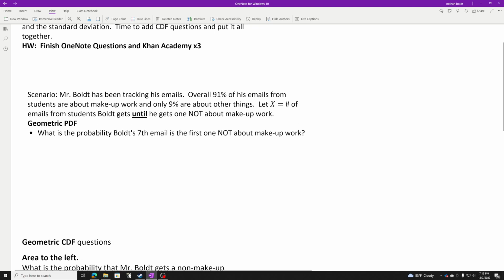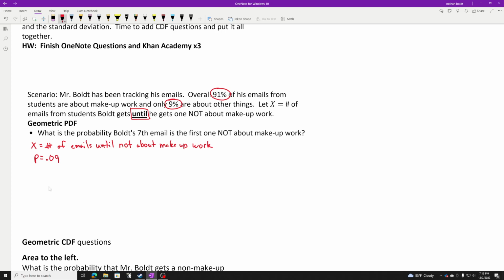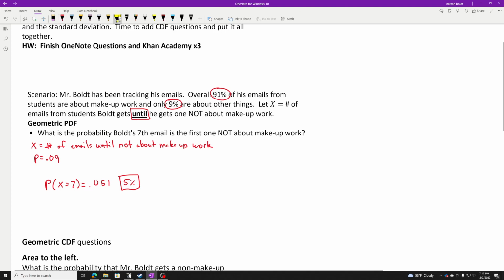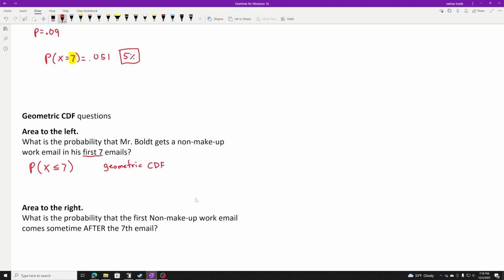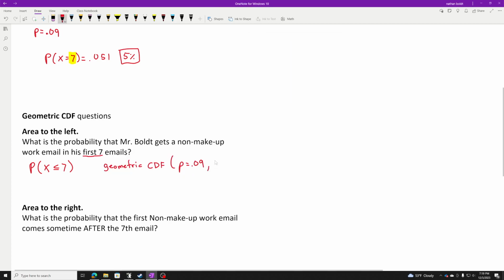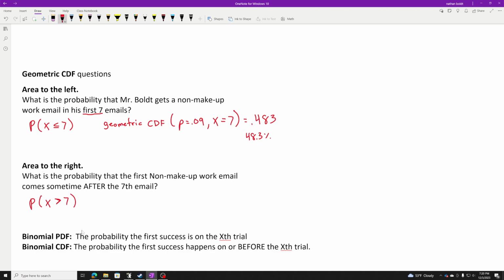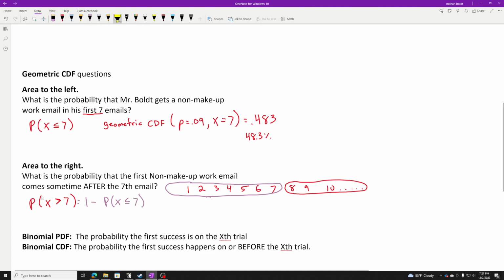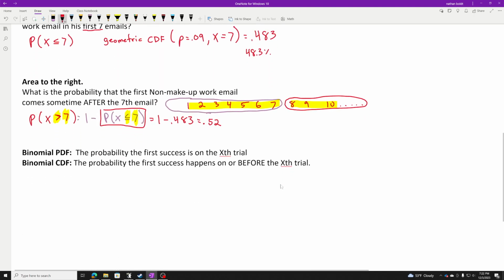Geometric PDF and CDF